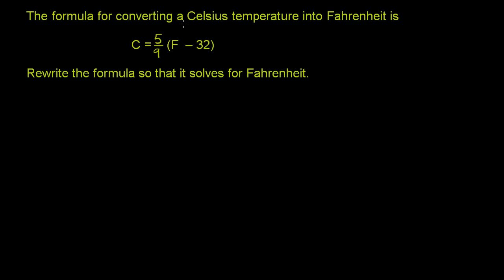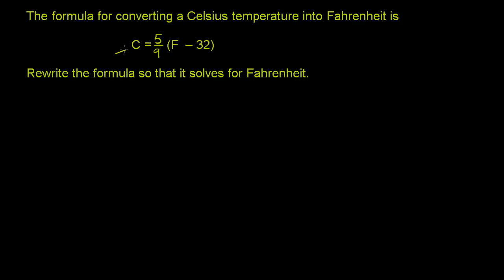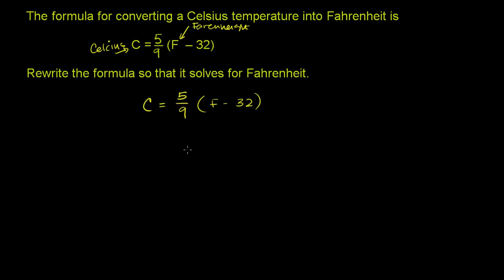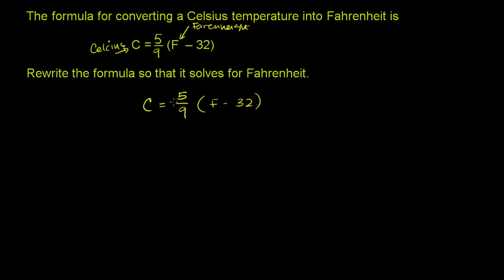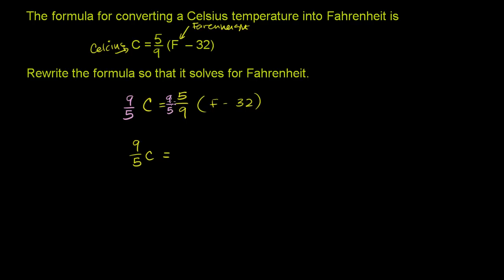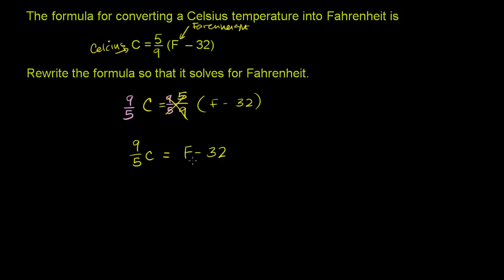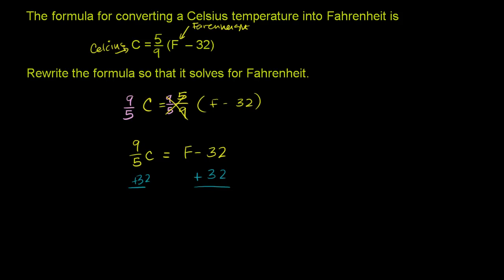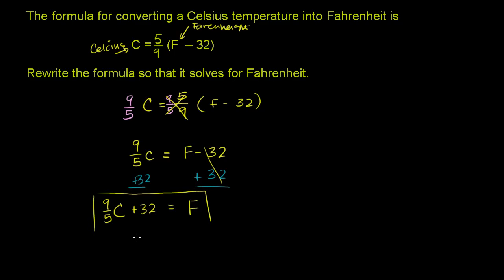Solving for F in terms of C | Linear equations | Algebra I | Khan Academy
Courses on Khan Academy are always 100% free. Start practicing—and saving your progress—now

Solving for a Variable 2